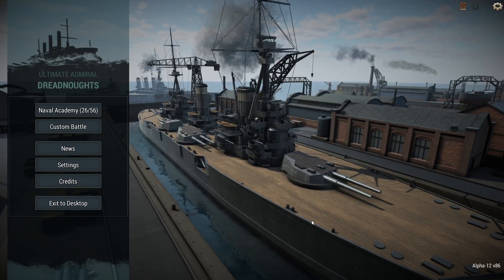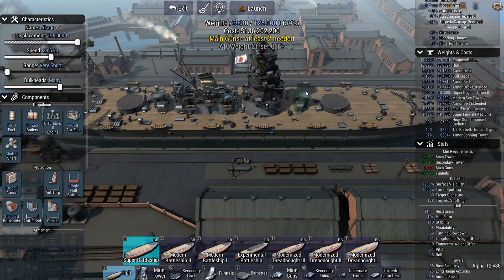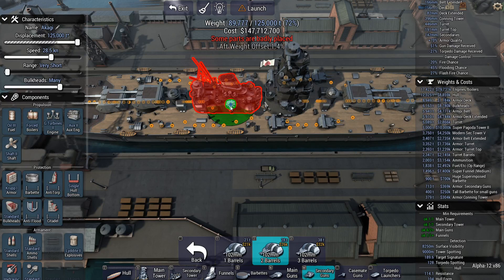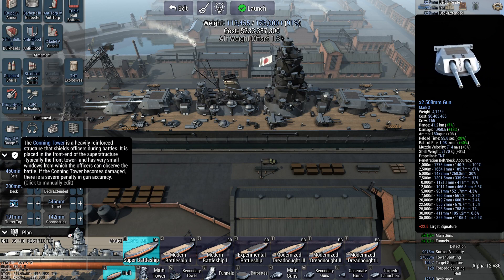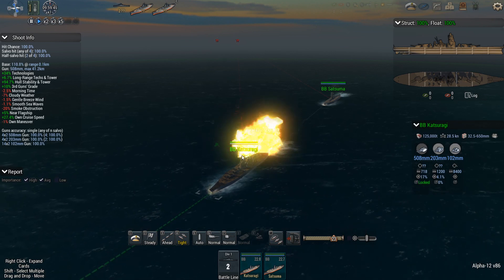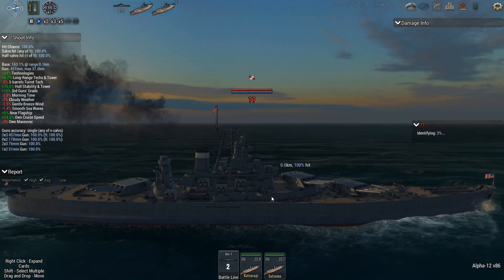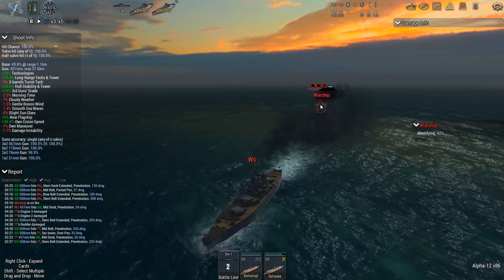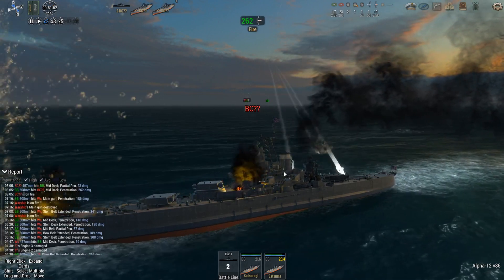Satsuma (A WoWS design)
Tried creating the Satsuma from the game World of Warships.